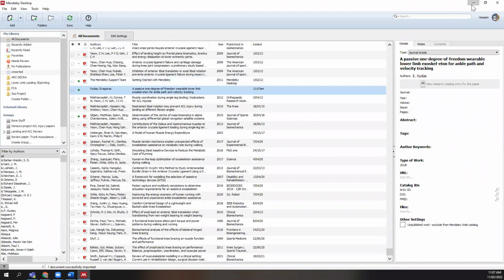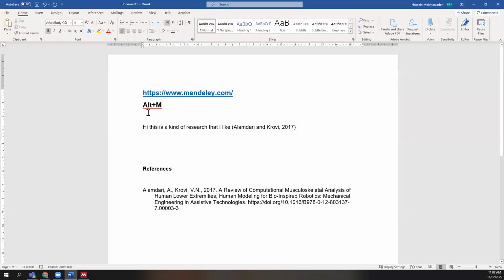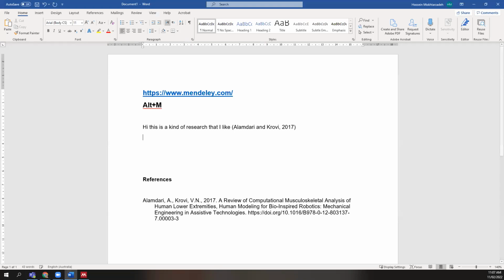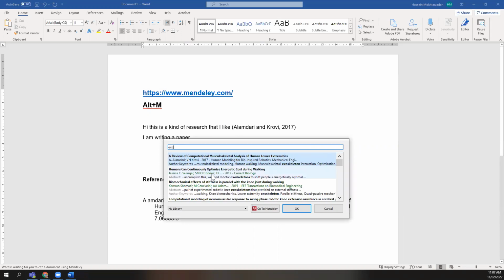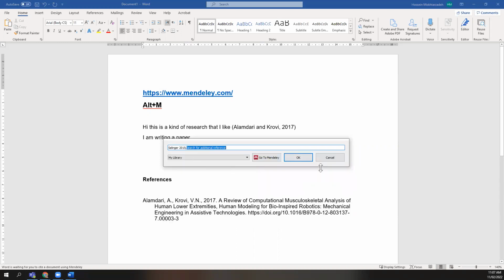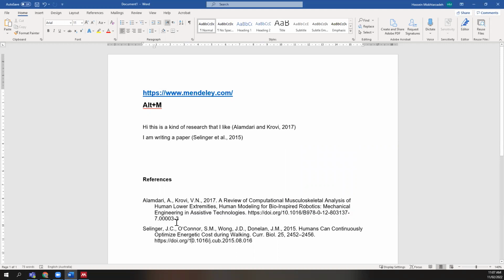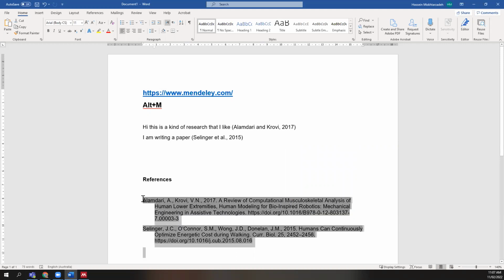Mendeley in Microsoft Word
How to use Mendeley in Microsoft Word for referring to your paper in writing and citing other people's work